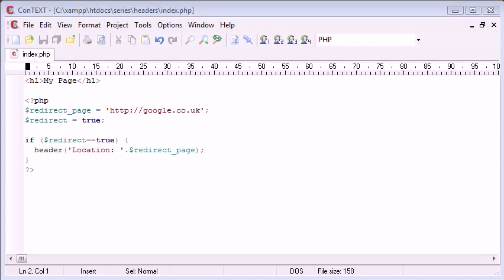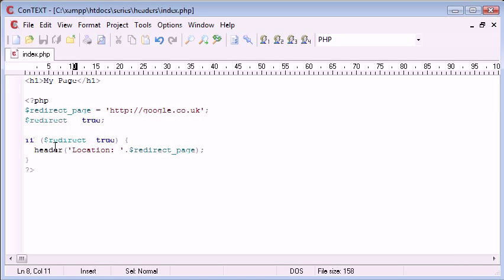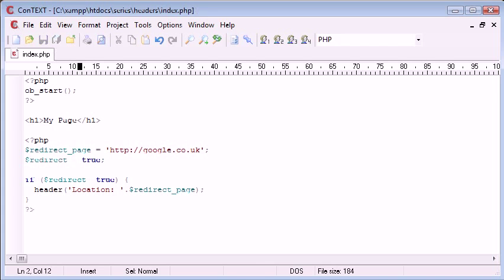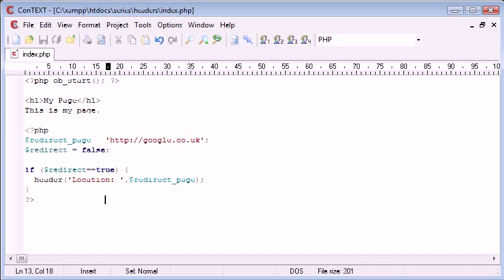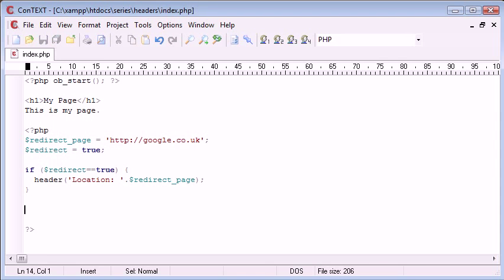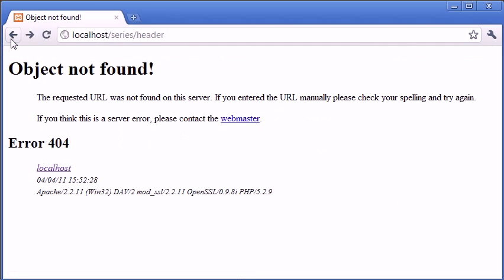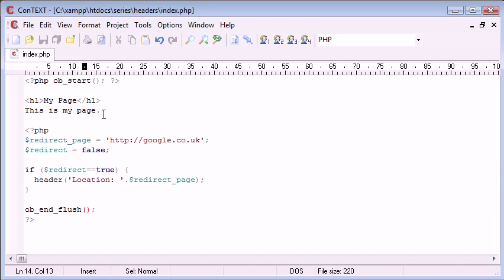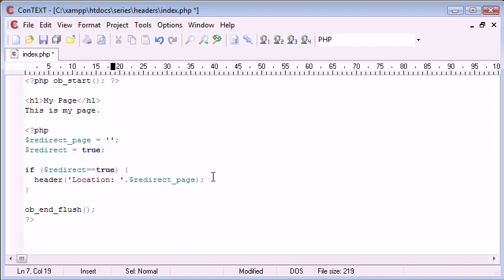Beginner PHP Tutorial - 64 - ob_start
Best Beginner PHP Tutorial